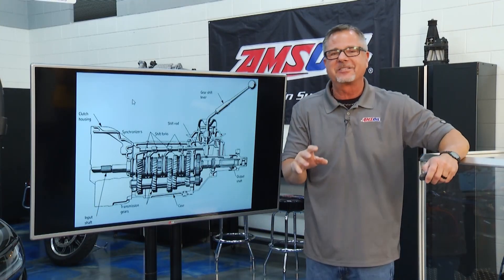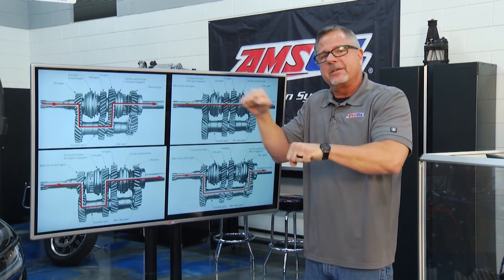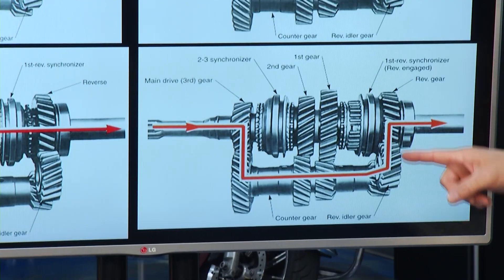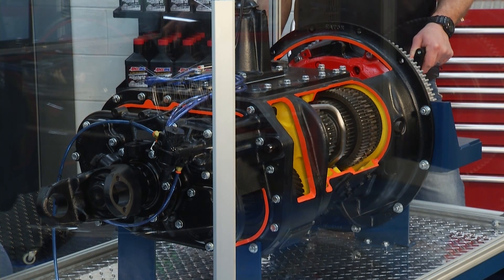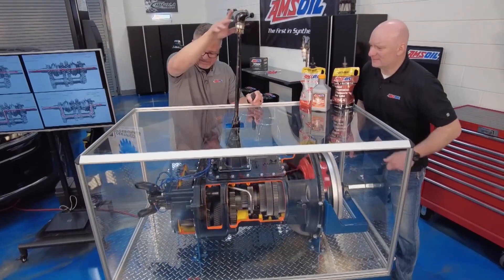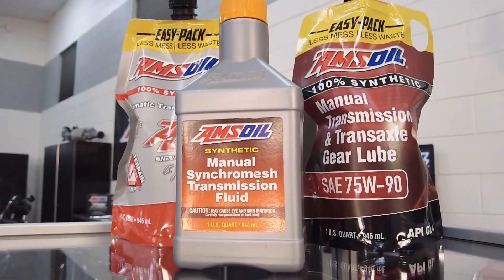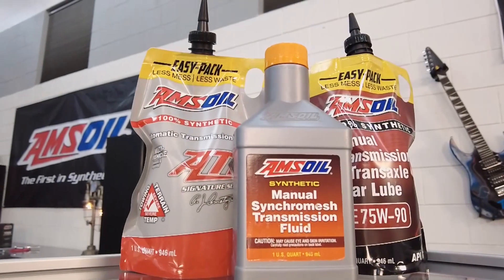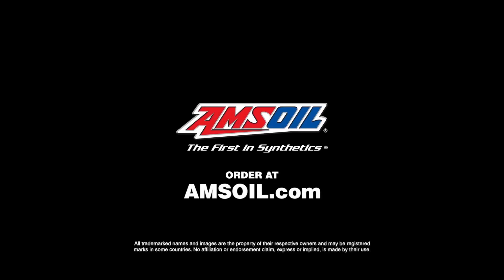What Goes on Inside a Manual Transmission?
Ever wonder what’s really happening inside your manual transmission? 🔧

We take a closer look at manual transmissions and show you how they work in this video.

AMSOIL formulates transmission fluid to help maximize manual transmission performance and life.